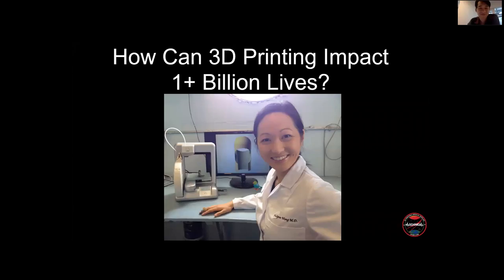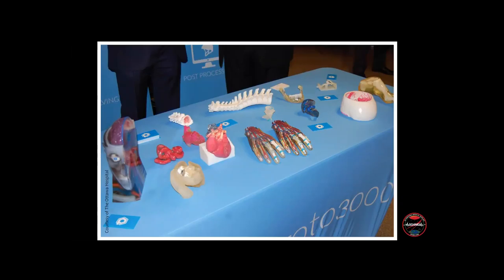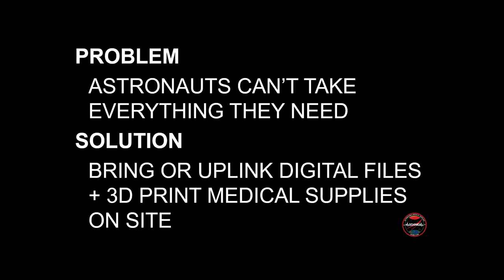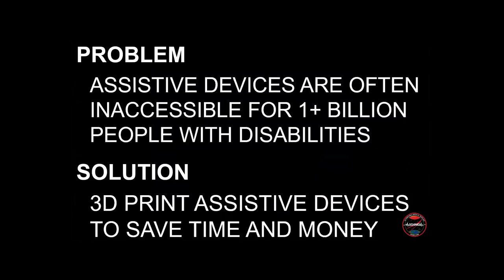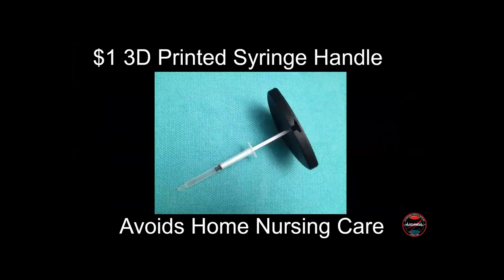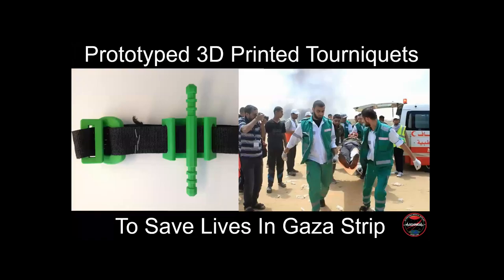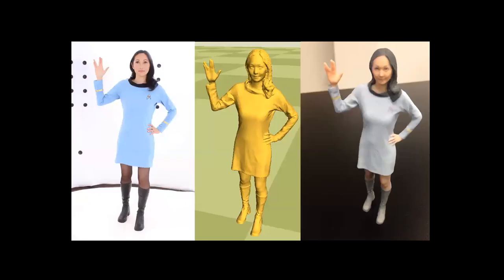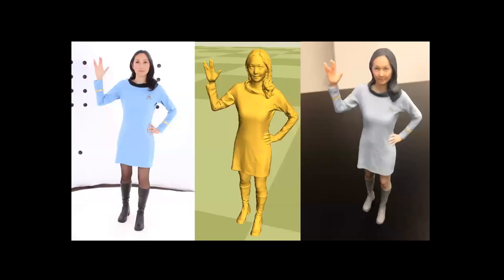Julielynn Wong at Exponential TechTuesday 11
The 11th Exponential TechTuesday was held June 12, 2018 with the following speakers:

Thomas Maal (Coordinator 3D Lab of Oral- and Maxillofacial Surgery at Radboudumc)
Arthur Harsuvanakit (Senior Designer at Autodesk)
Julielynn Wong (Founder and CEO of 3D4MD and Medical Makers)

The Global Network of Healthcare Innovation Centers joined forces with the Innovation Learning Network (ILN) to extend their Virtual TechTuesdays series by adding an “exponential tech Tuesdays” arm. The monthly series will focus exclusively on demystifying key exponentials, and providing training for health systems on how to unleash the potential to impact patients. Each exponential will be examined via a powerful one hour webinar with experts and experienced practitioners from within and outside the GNHIC and ILN networks. Apart from explaining the technology these webinars will explain why patients and health system players should care, describe relevant use cases and showcase emerging innovators in the field.